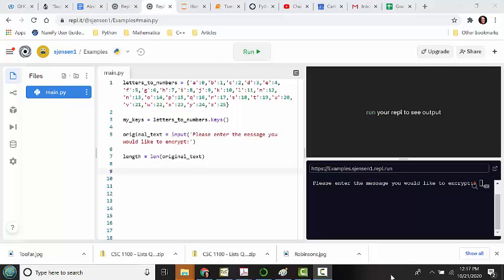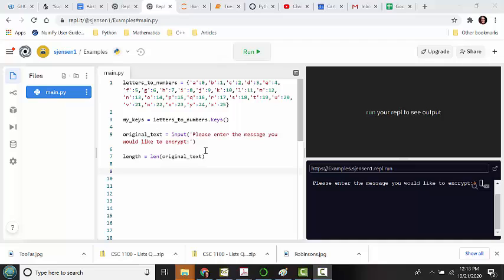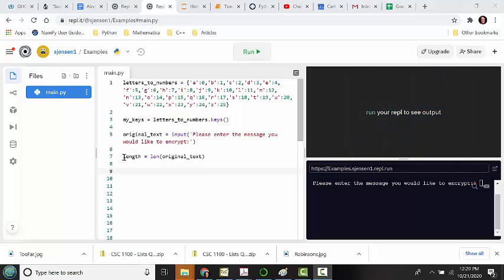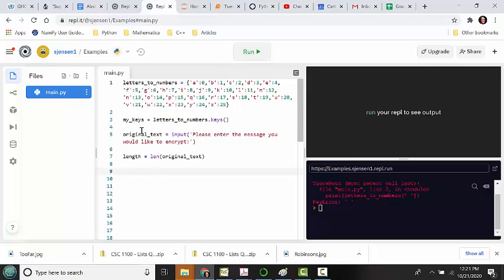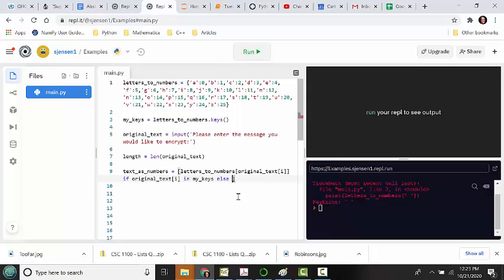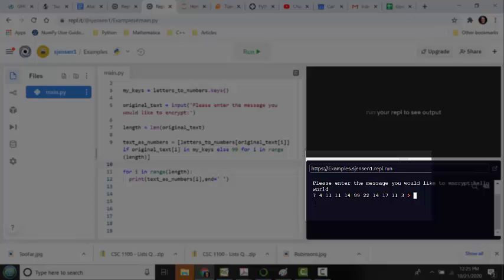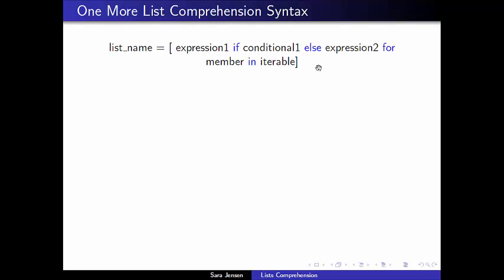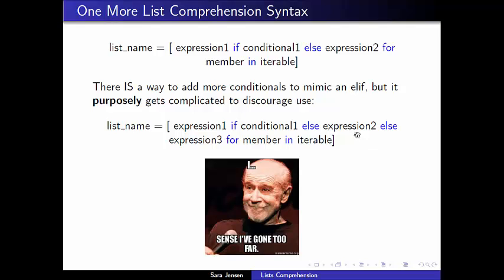List Comprehension - 3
A video covering yet another alternate syntax for list comprehension.  We discuss how to add different expressions to the list based on conditional values.  An example using Caesar ciphers is given.